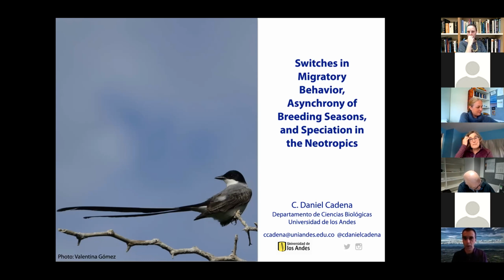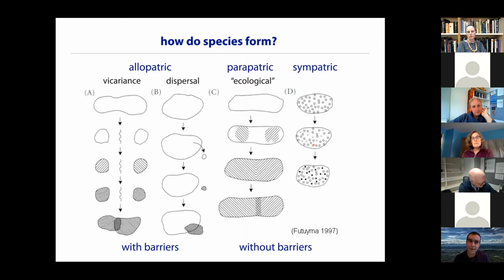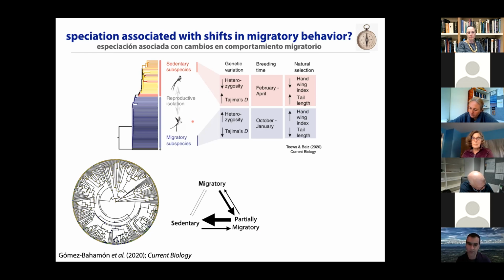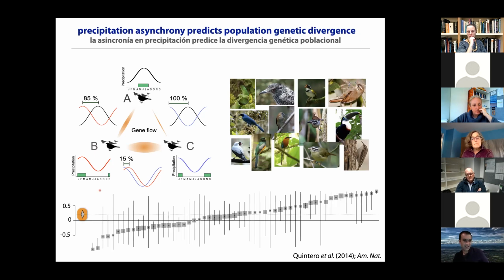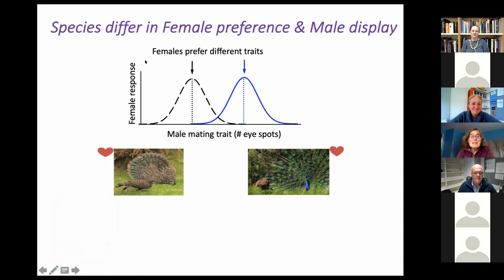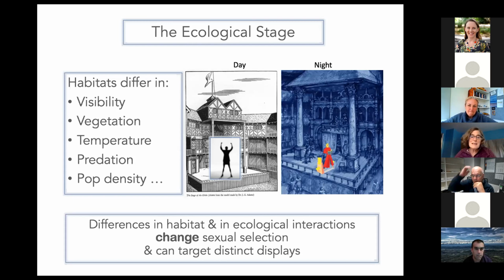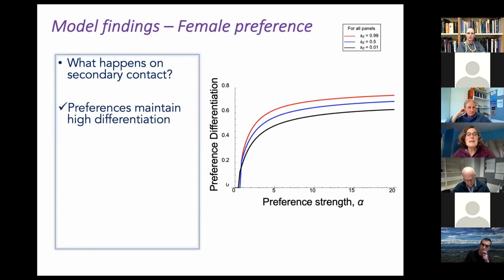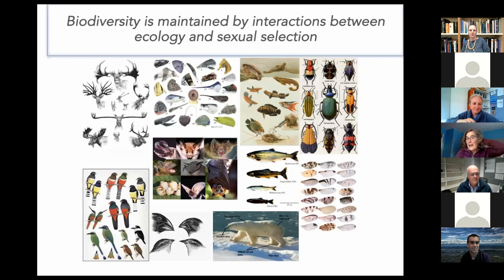Recorded Webinar - 18 March 2021